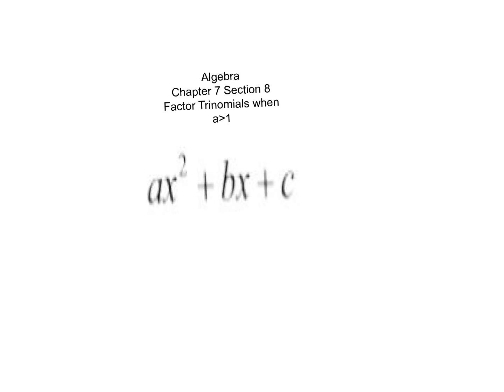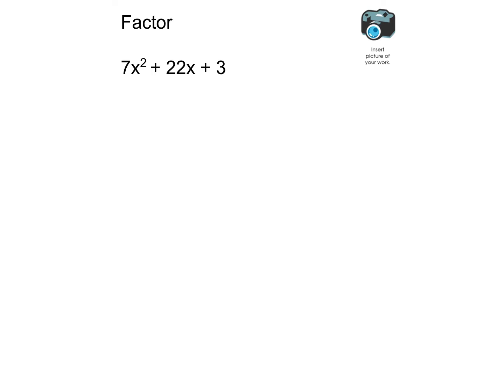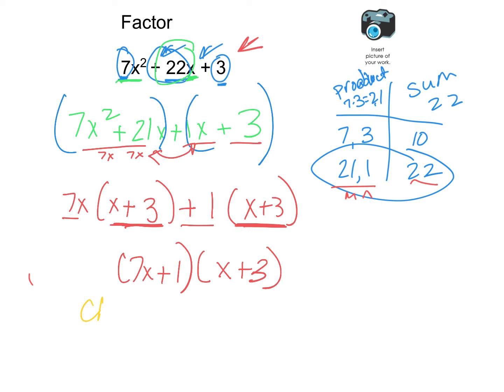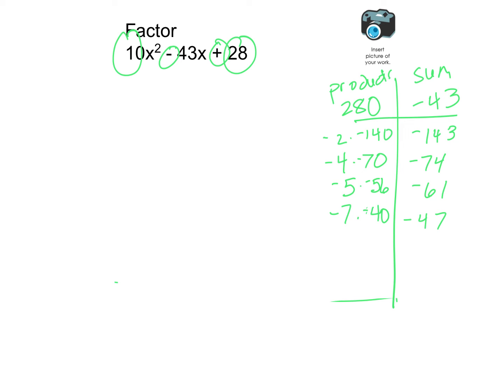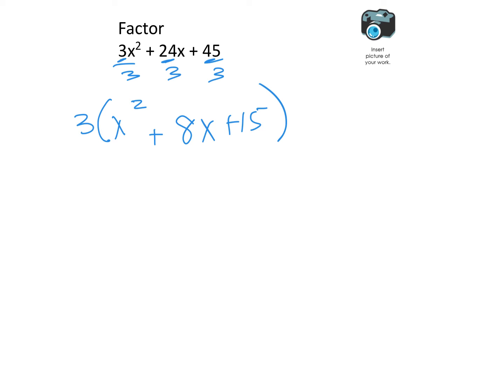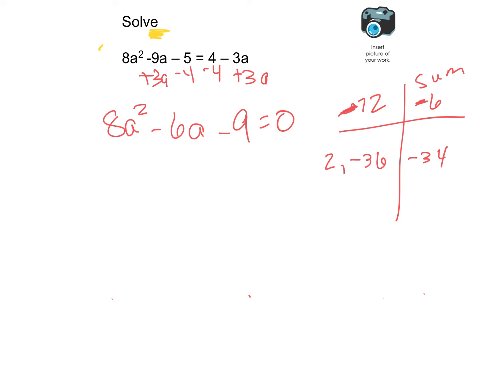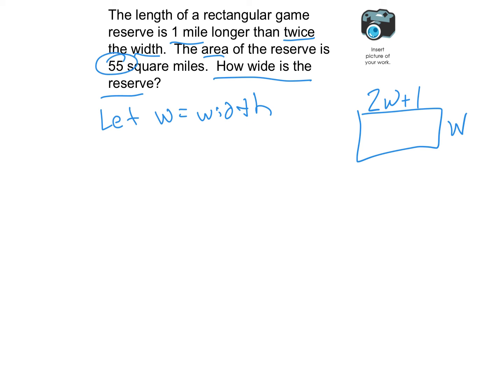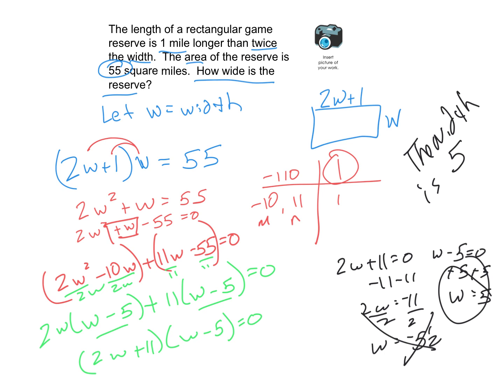Algebra Chapter 7 Section 8 Factor trinomials coefficient NOT 1.mp4